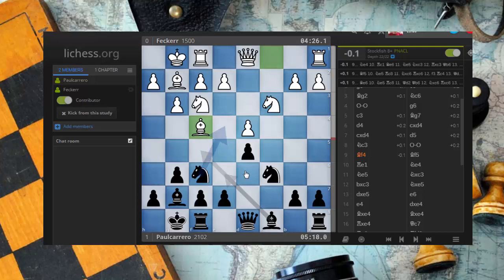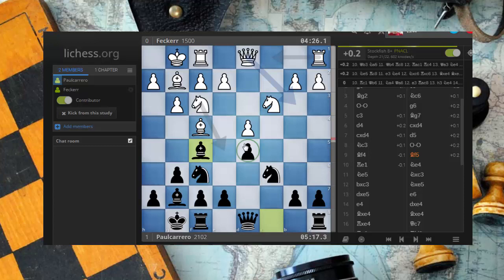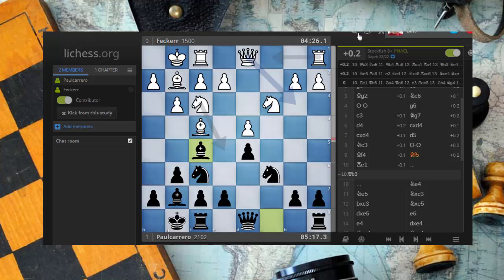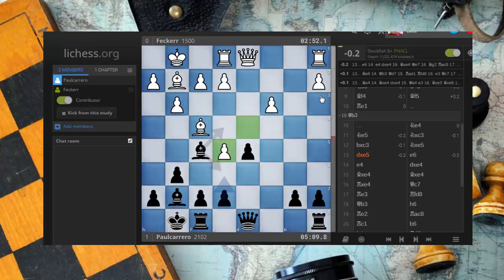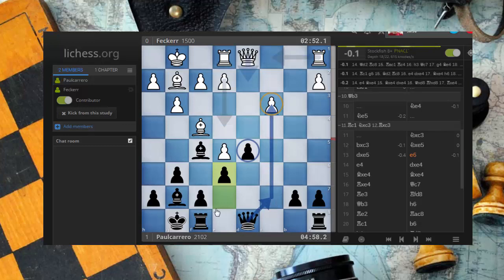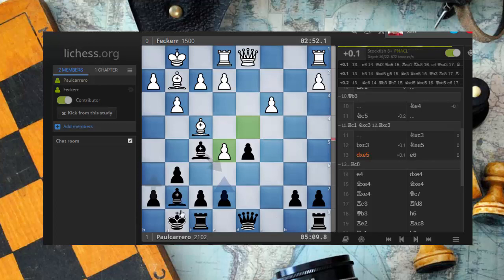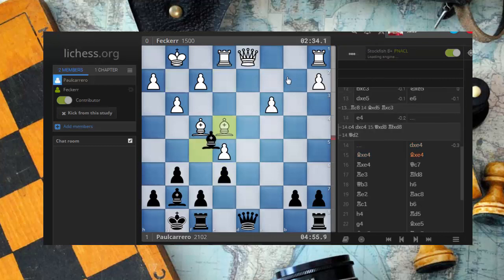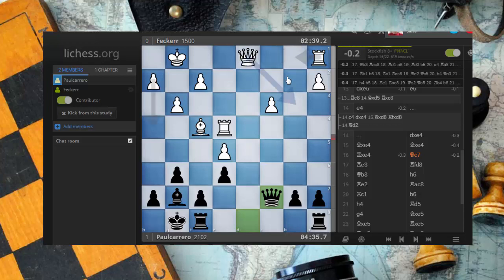The Principle Of Two Weaknesses, solving problems and generating them. #31 1400 game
We're constantly looking for improvements in our positions, but how about making his position worse?

Thanks to Fecker!